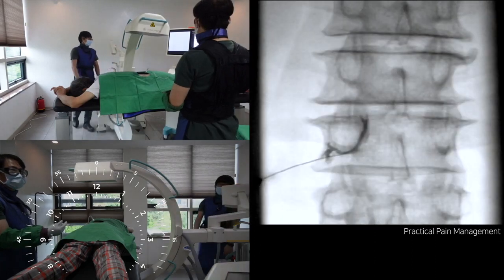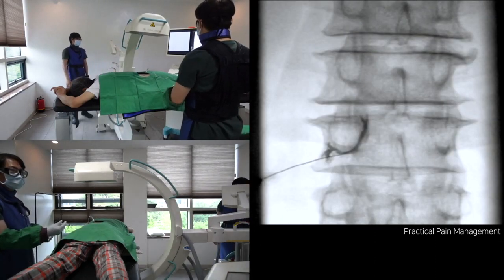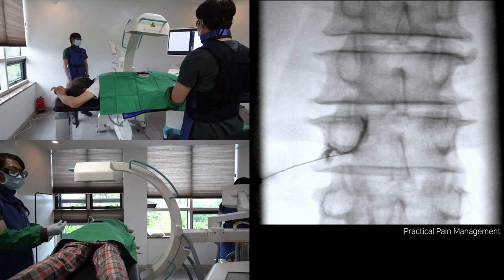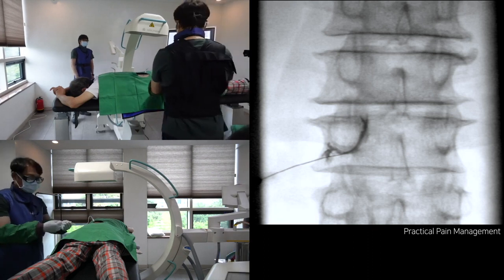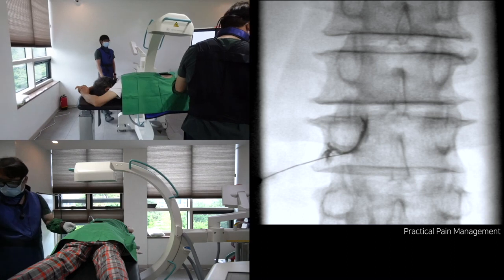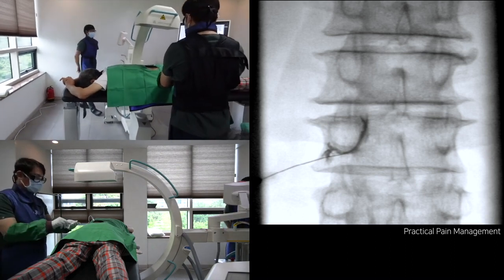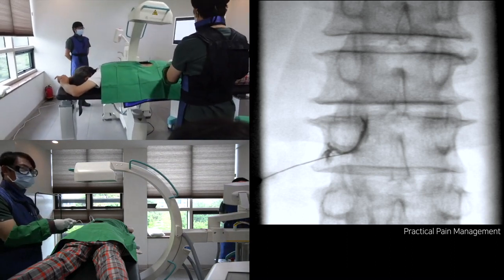T_Live streaming in C arm room 2; C arm angulation and rotation for the L2 3 nerve root block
It is the half version of the full version of the 4:17 min video.
Live streaming in C arm room 2; C arm angulation and rotation for the L2  3 nerve root block